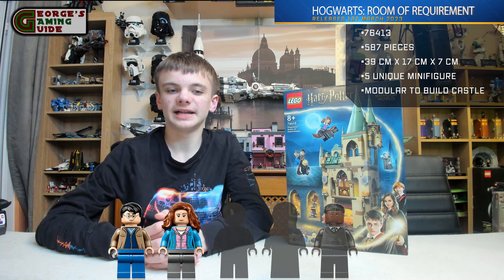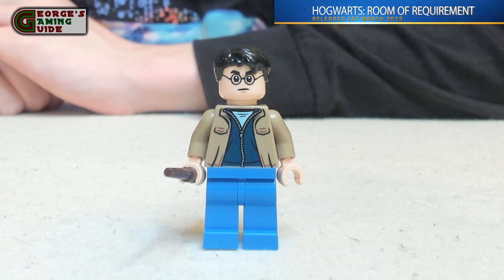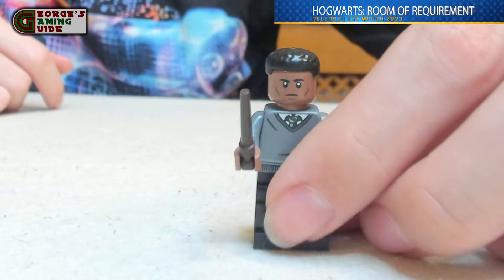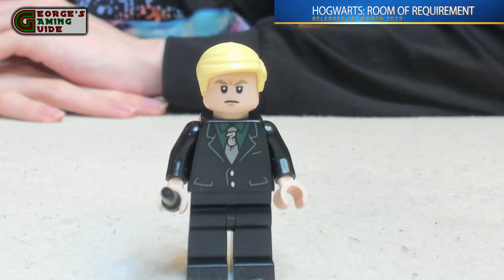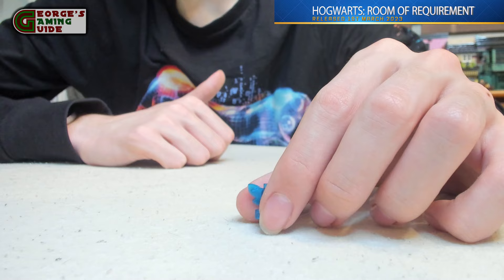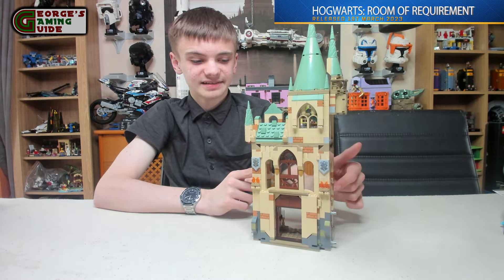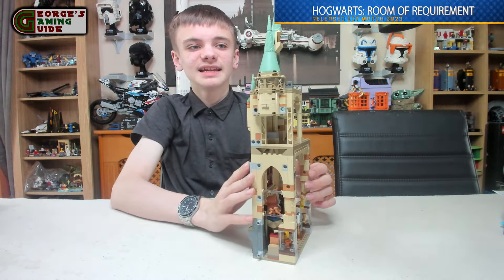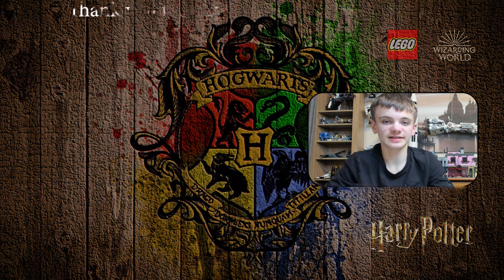Lego Harry Potter - Hogwarts: Room of Requirement (76413) Review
Today I'm building the Lego Harry Potter Hogwarts Room of Requirement, this is set number 76413, comes with 587 pieces and was released in March 2023.

There are 5 mini figures included in this set all of whom are unique they are Harry Potter, Hermione Granger, Blaise Zabini, The Grey Lady and Draco Malfoy.
This set also includes Fiendfyre the fire serpent and a Cornish Pixie.

 Recreate a magical room that can only be discovered by someone in need with the LEGO® Harry Potter™ Hogwarts™: Room of Requirement playset (76413) for ages 8 and up. It features a brick-built section of Hogwarts castle that opens up for easy play. The Room of Requirement is packed with stacks of items, including a buildable record player and a diadem element, and there is detachable upper-level room for The Grey Lady.

This set measures over 15 in. (39 cm) high, 6.5 in. (17 cm) wide and 2.5 in. (7 cm) deep.

Chapters:-
00:00 Logo
00:09 Intro
01:28 Mini Figures
04:49 Review
07:29 Coming Next